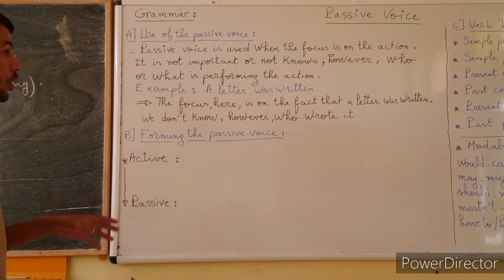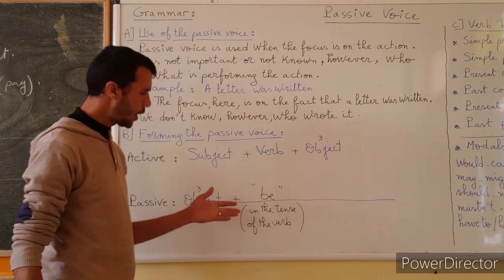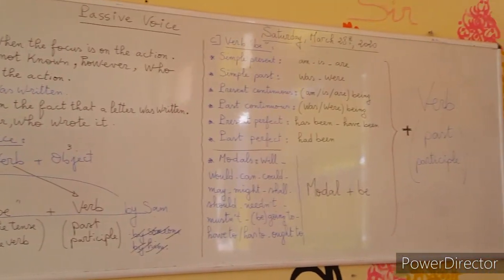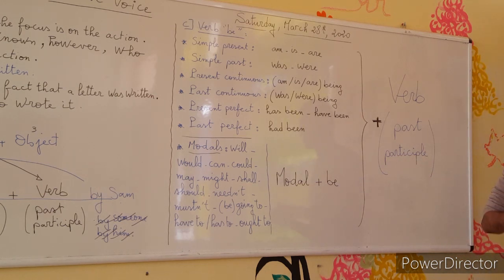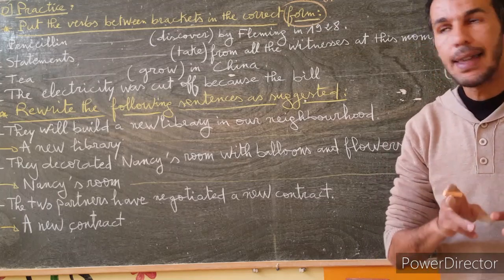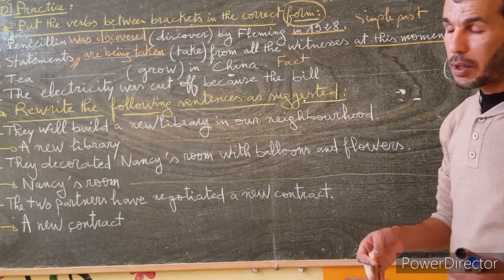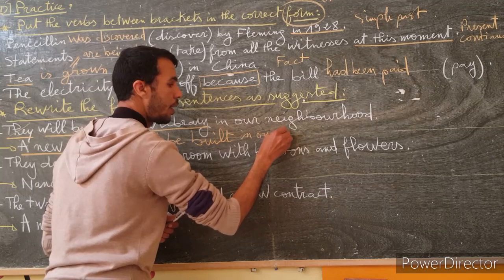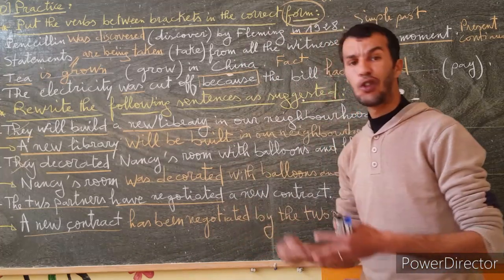Passive Voice by Jaouad Naji